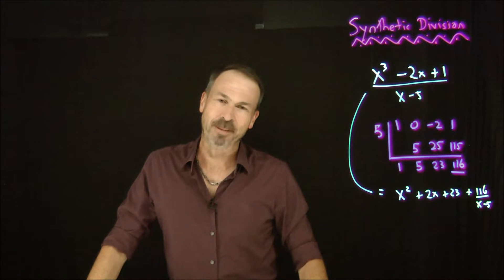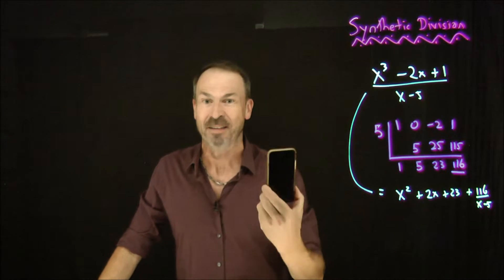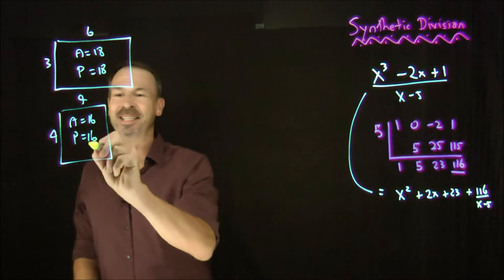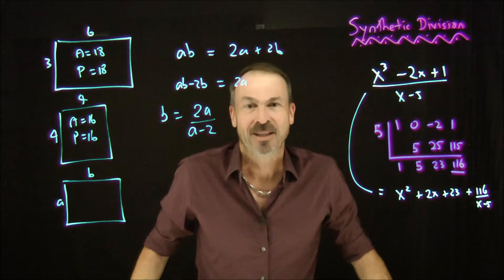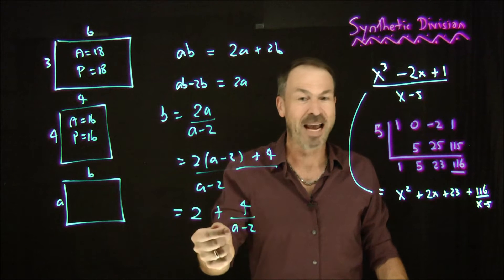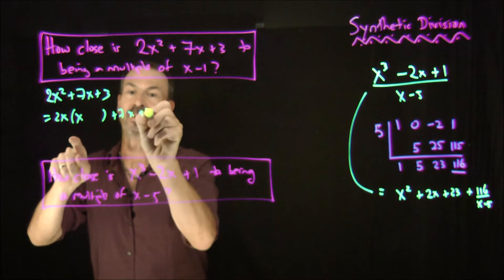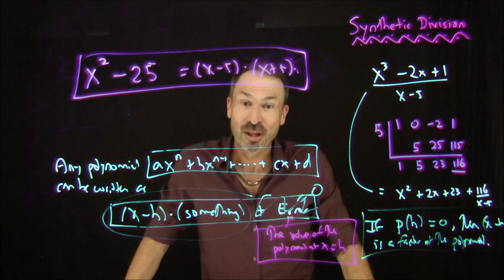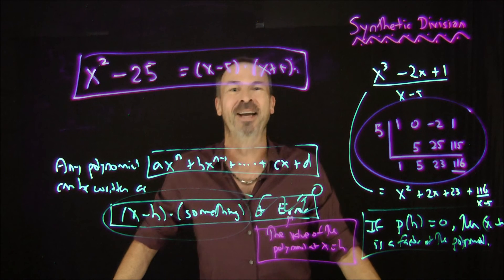The context and thinking story behind: Synthetic Division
Dividing polynomials by linear terms via the tableau method of synthetic division used to be a standard part of the high-school mathematics curriculum. It is not part of the Common Core, but many States, in rewriting their own standards, have put it back in. I have no objections to teaching any piece of mathematics if it is taught with thinking, context, and meaning. This video, for teachers who have thought about and struggled with teaching this topic, is my (very swift) attempt to give a meaningful and honest context for it.